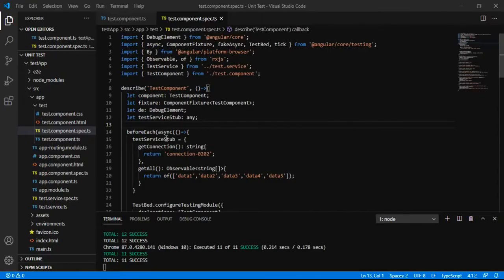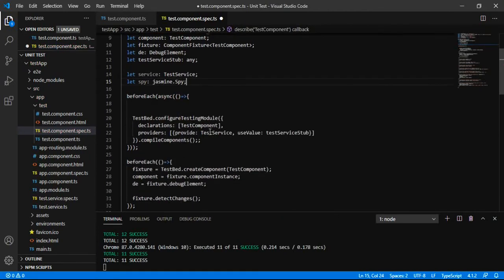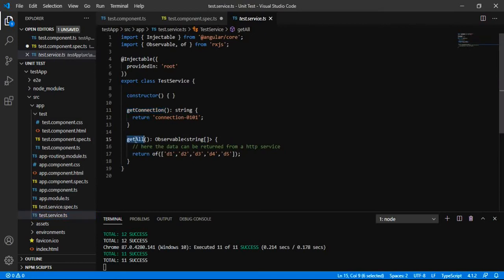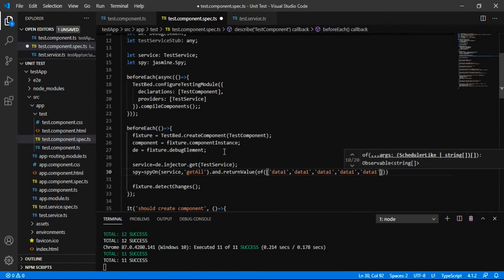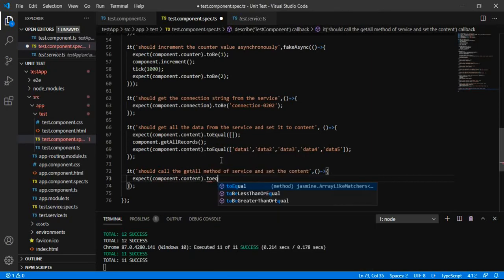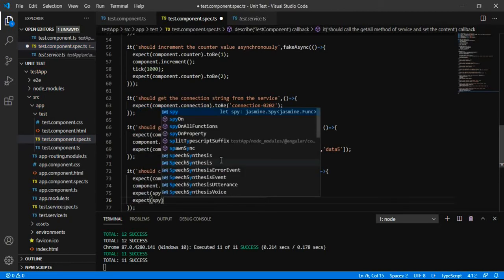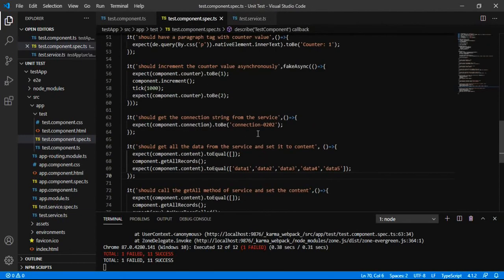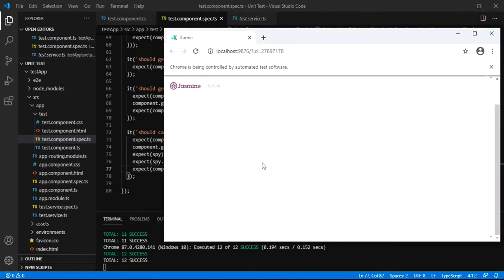Angular Test Using Jasmine SpyOn | How to create spy | spy calls monitor | Unit test with spyService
** Angular Unit Testing using Jasmine and Karma **
We will learn:
1. What is Jasmine & how to use that in angular testing.
2. What is Karma & how to use that in angular testing.

In this video we are gonna test the service using the actual service. This time we are going to set up the spy which comes from the jasmine.
We will use the debugElement injector to get the service.
We will basically monitor the service method that has been called or not, also we will verify the service method is called for the specific times that required.